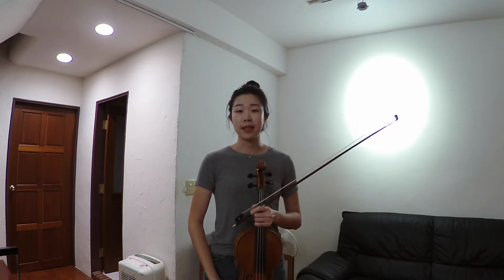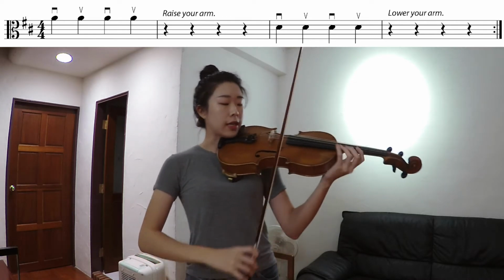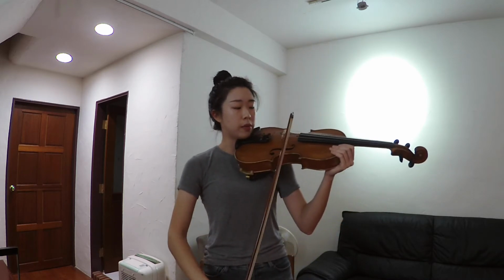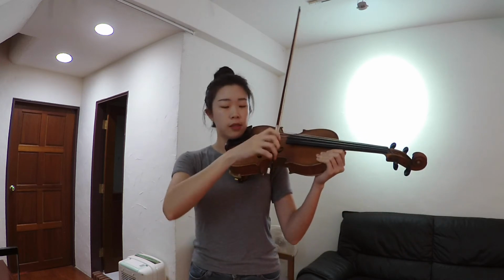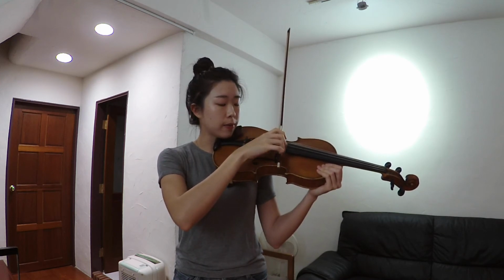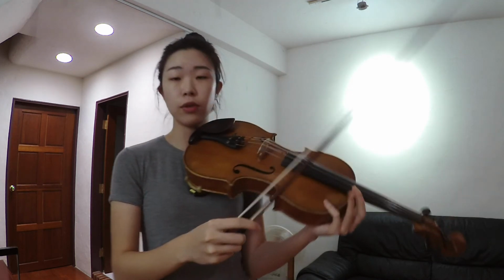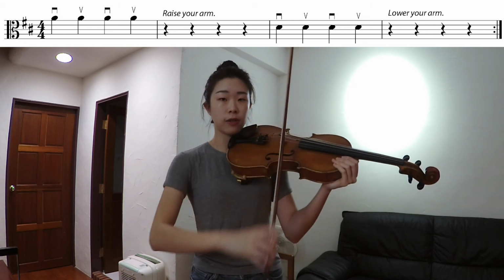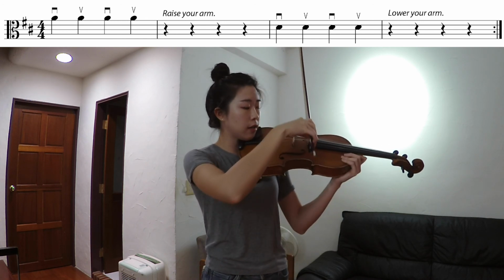Essential Elements #49 for Viola, with Coach Jenny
Let's focus on raising and lowering the right arm while changing between the A and D string!

00:25 Reviewing the Bowhold
00:58 EE 49 Overview
01:17 Playing the A-String
03:12 A-String Play-along
04:06 Changing Strings (String Crossing)
05:30 Getting a Good Tone from the String
06:39 D-String Play-along
07:23 EE 51 Overview
09:14 EE 51 Play-Along